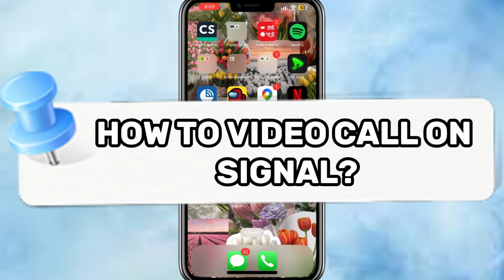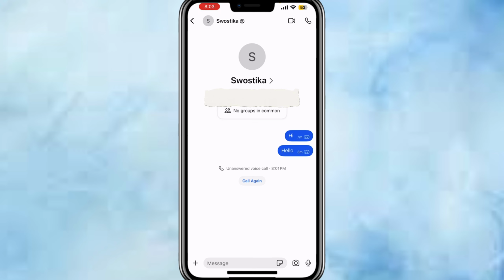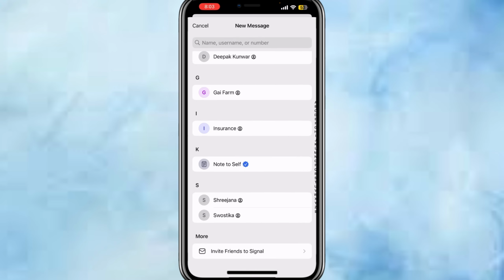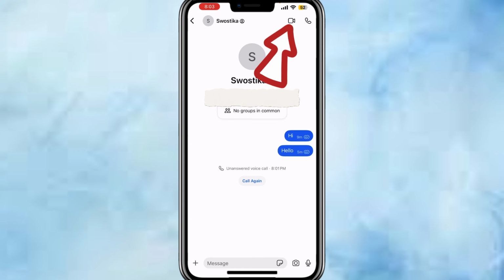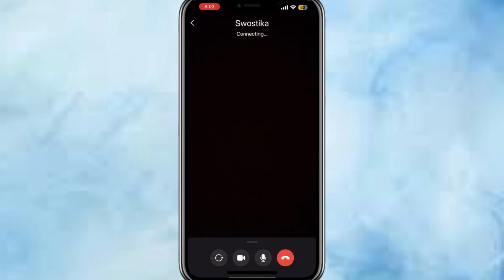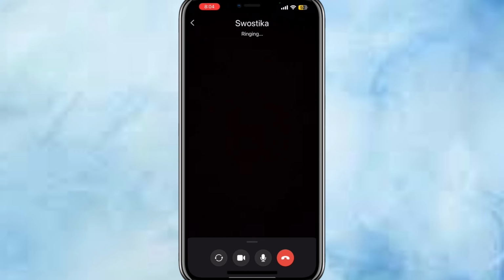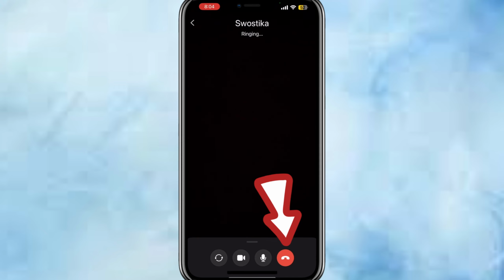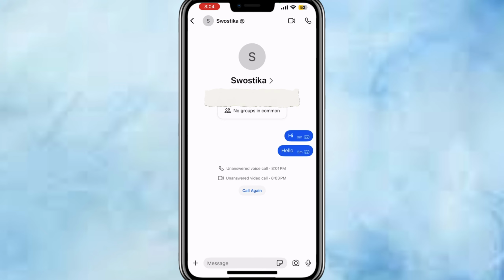How to Video Chat on Signal 2025?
Want to make secure video calls with friends and family? 🔒📹 In this step-by-step guide, we’ll show you how to video chat on Signal easily. Learn how to start a video call, invite contacts, and enjoy private, high-quality video conversations using Signal’s secure platform.